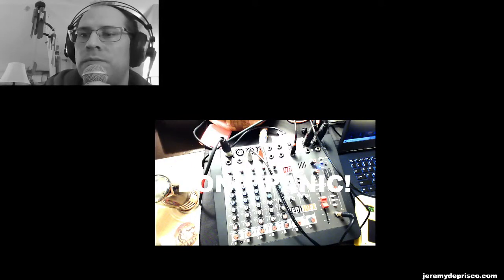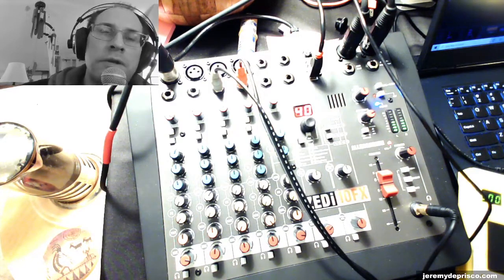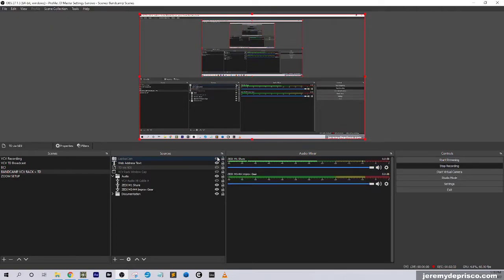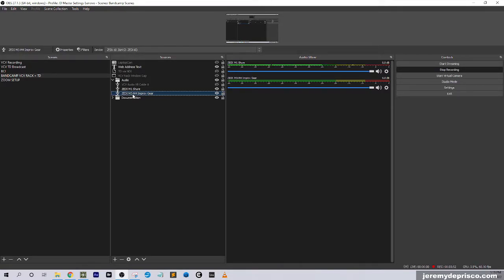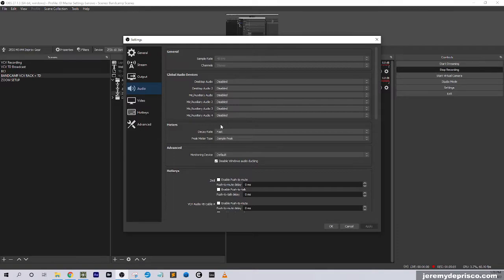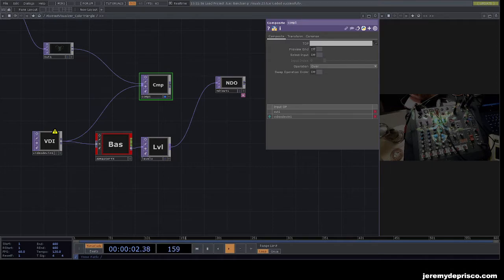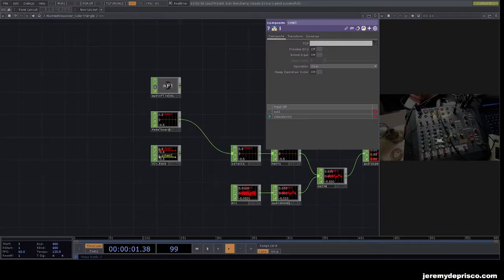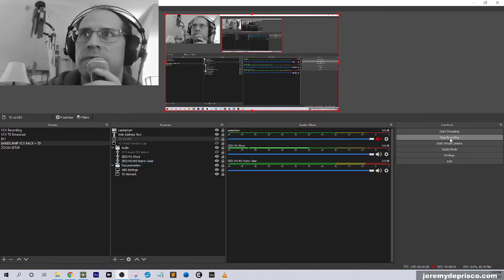Bandcamp Live Stream Setup - OBS, Touchdesigner, Allen & Heath ZEDi Setup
This is an overview of the setup that I used for my first Bandcamp live stream on 2/6/22. This video only covers the tech aspects. For a full review of the experience, see my recap here: